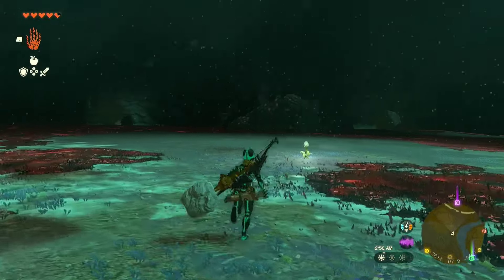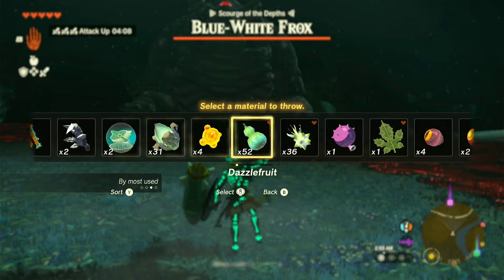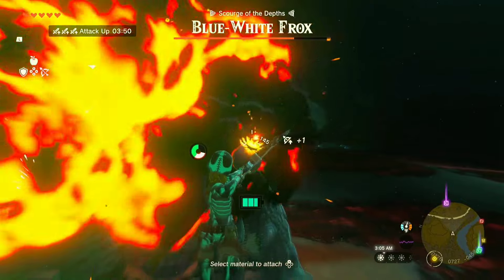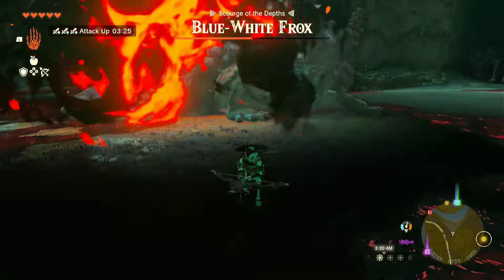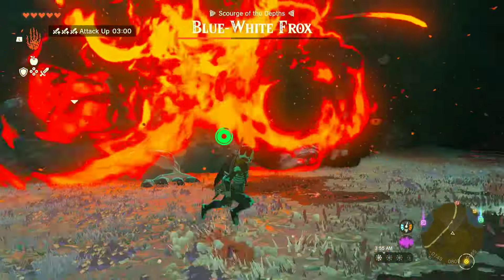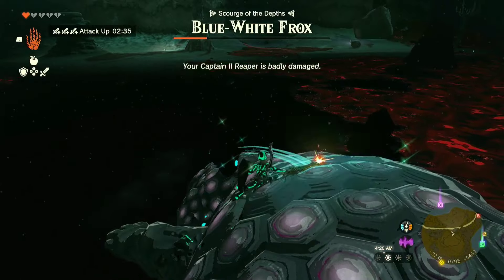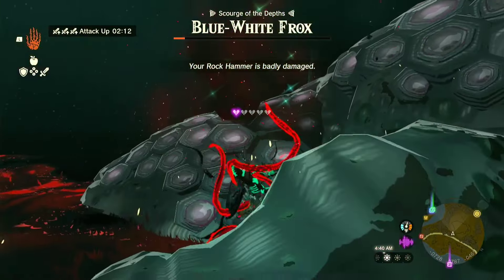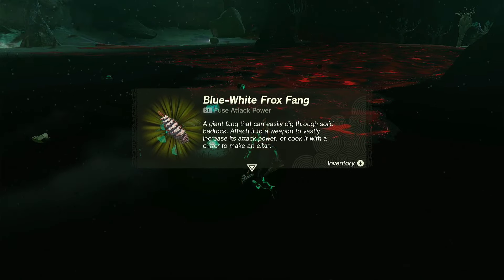Blue-White Frox - My First One! How to beat - Tears Of The Kingdom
Defeat A Blue-White Frox Zelda Tears Of The Kingdom

In this video I will show you how to defeat a Blue-White Frox.  It isn't my best battle, but you might be able to get some pointers out of this video.  It's quite comical...